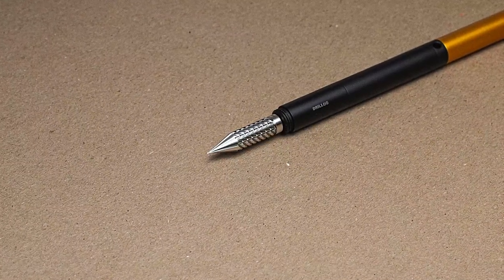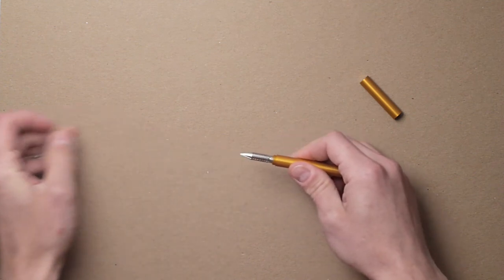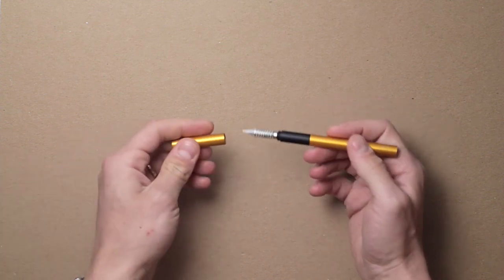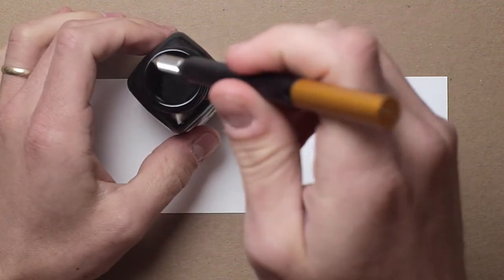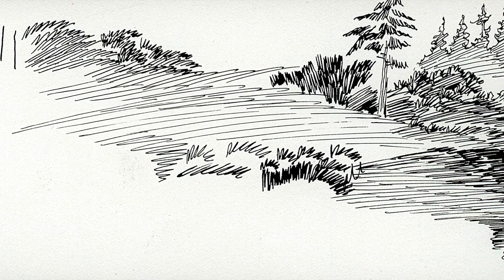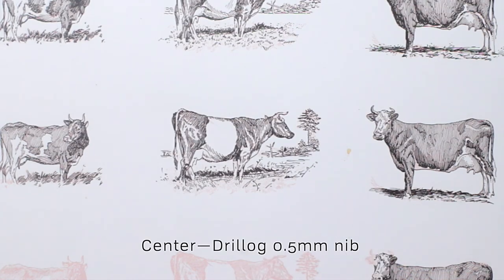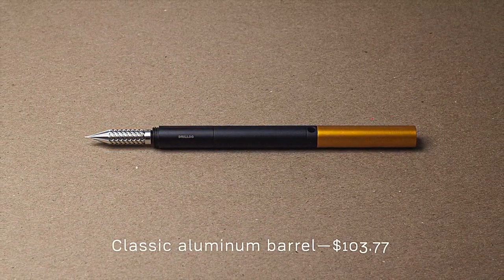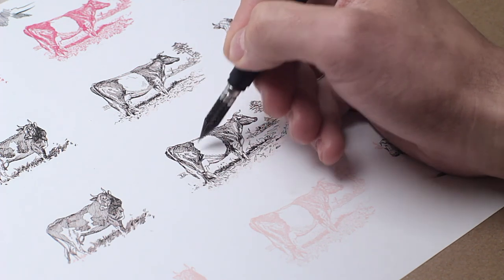Drillog Dip Pen Review (0.5mm)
In this video, I share my impressions on the 0.5mm Drillog dip pen as a drawing pen.

Paper used in this video:
- Strathmore 400 Series Bristol Smooth
- Deleter Comic Manga Paper

Ink used in this video:
- Noodler's X-Feather Black